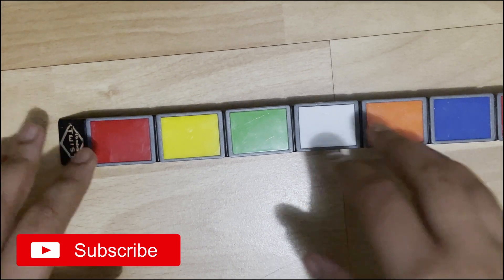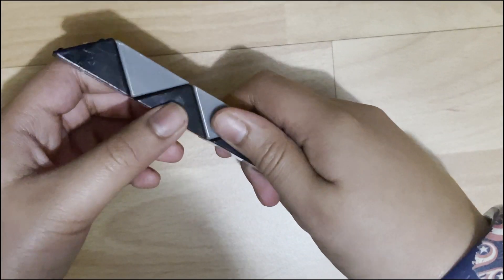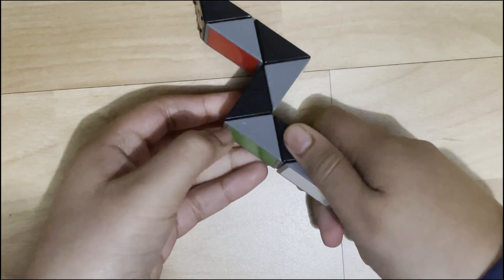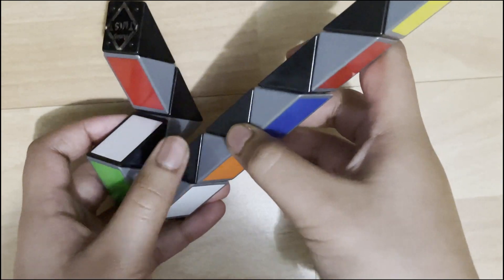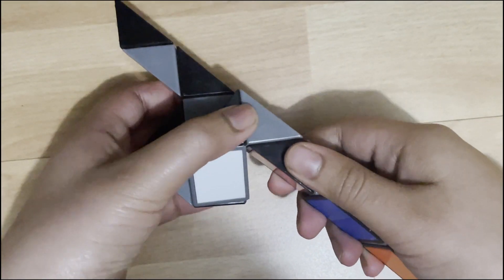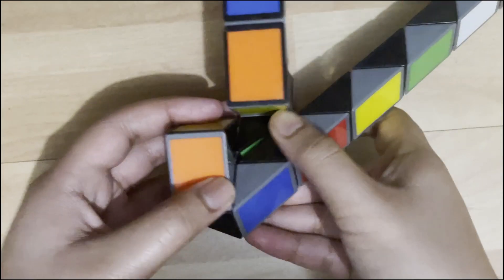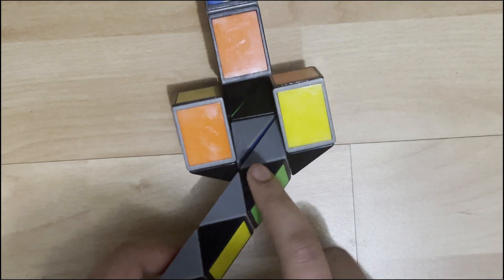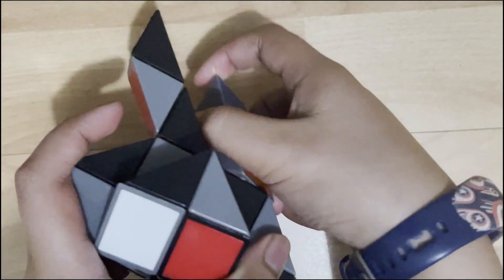How to make a Rabbit with the Rubik’s Twist/Snake Cube (24 blocks)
In this slow and simple tutorial, I jump right in on showing you how to make your snake puzzle into a rabbit.If you like this video then please make sure to hit the subscribe button also don't forget to smash that like button and also share my videos to people who are interested in them.